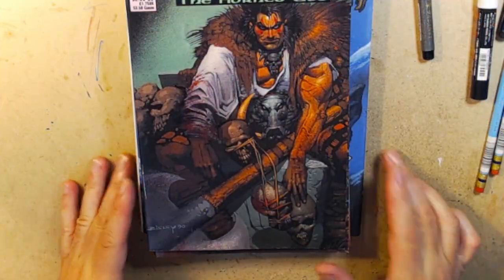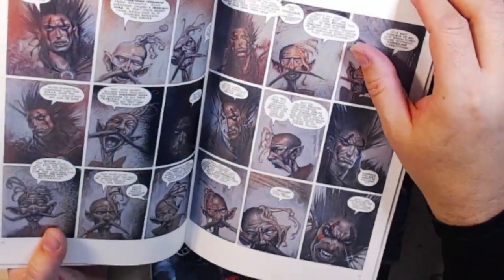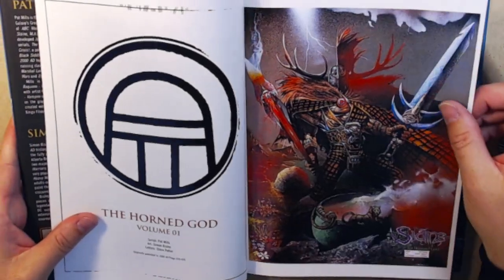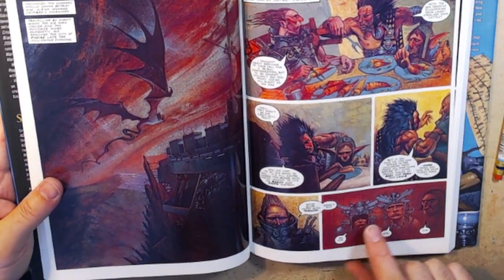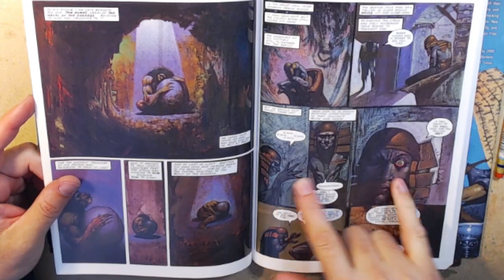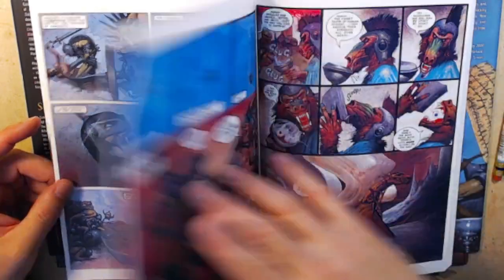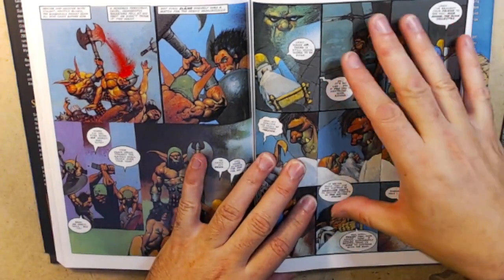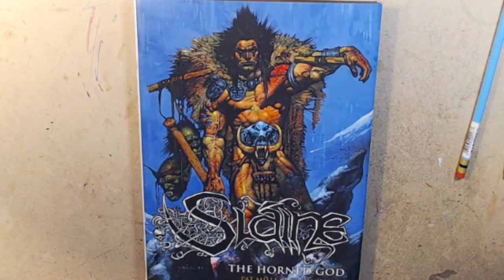ART FOR INSPIRATION - SLAINE by Simon Bisley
In this video, I am taking a look at Slaine the Horned God Deluxe Hardcover Edition, Published by 2000 AD Comics, featuring the work of Simon Bisley.

NEW!!! - You can buy me a cup of coffee. Might even have change for Ramen @

If you'd like to check out what's new and available with Comics and Art by me, Shelby Robertson, go